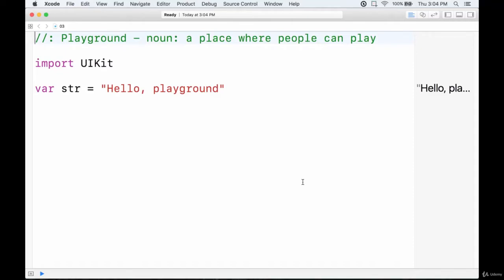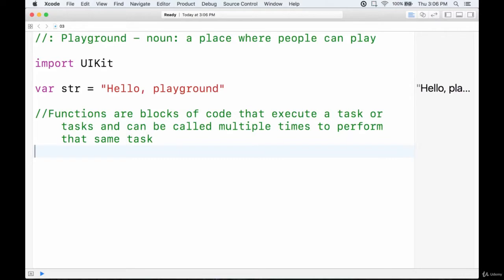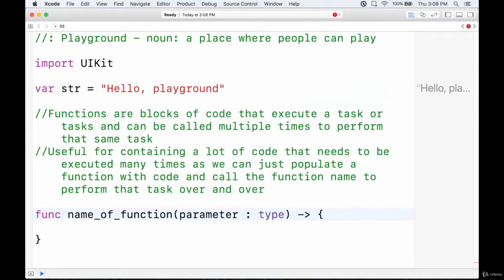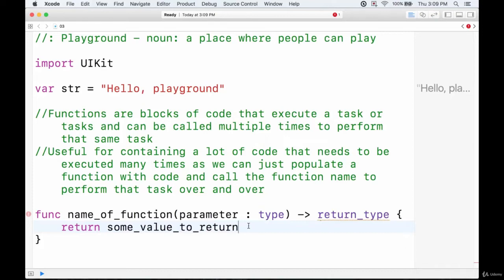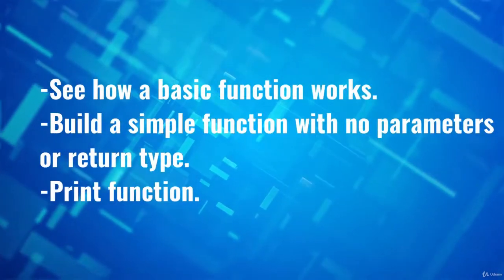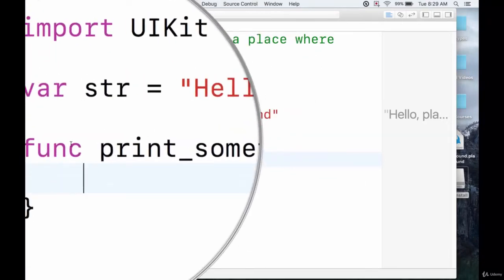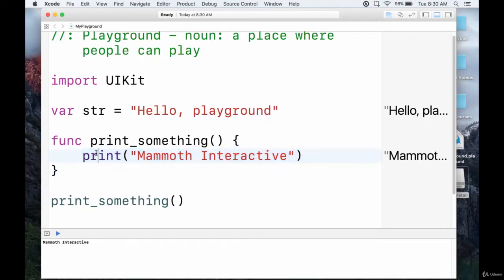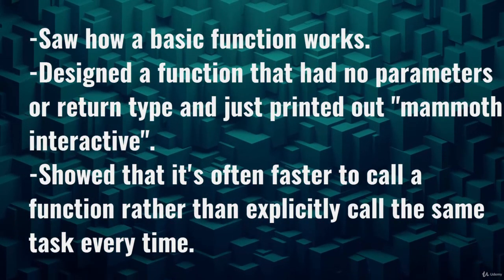Introduction to Functions in Swift | The App Developer Bootcamp| Courses | On Learner